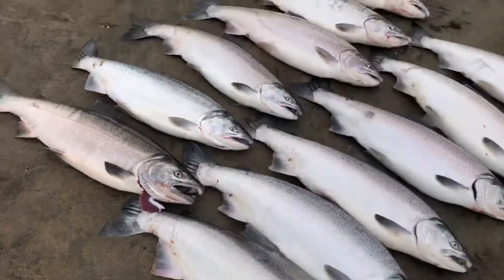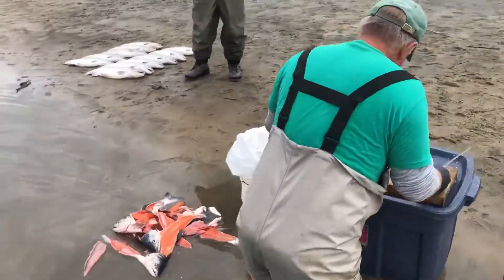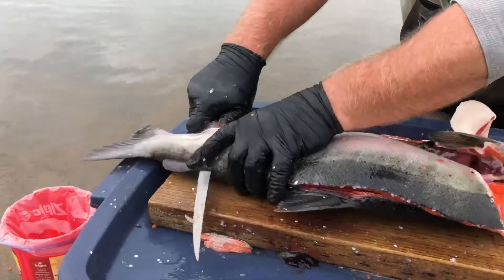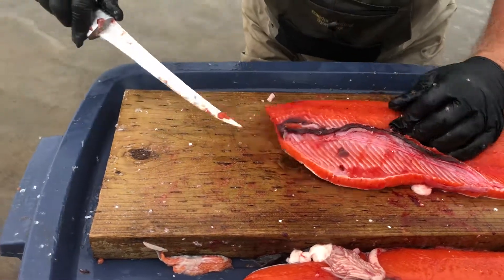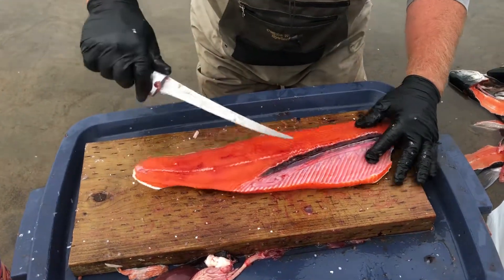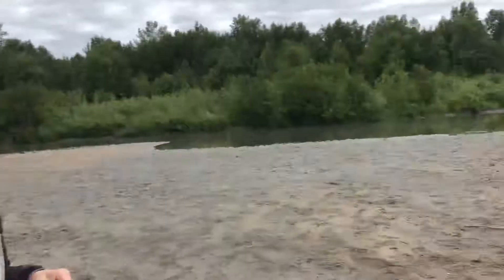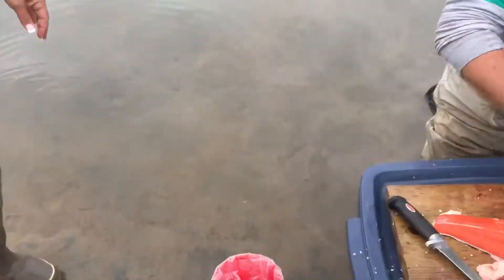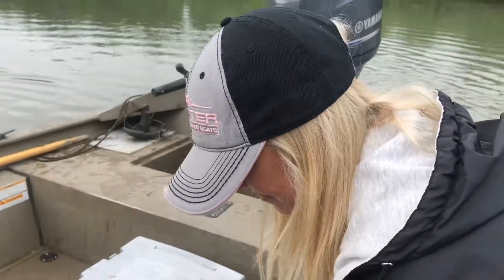How to clean a salmon by Ralph Crystal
Cleaning a silver salmon Cajun style with Ralph Crystal right on the bank out on our Fly Out trip in Alaska, followed by grilling it.